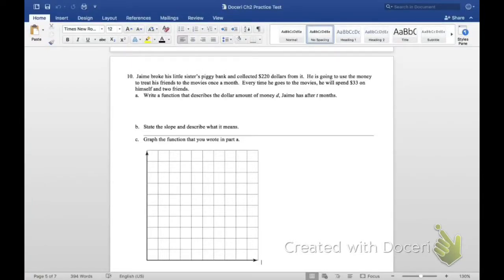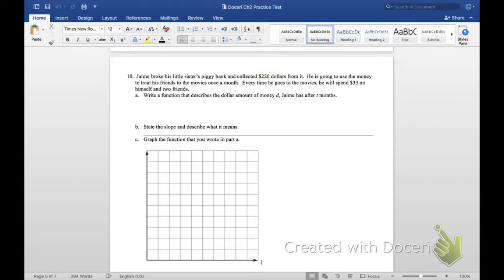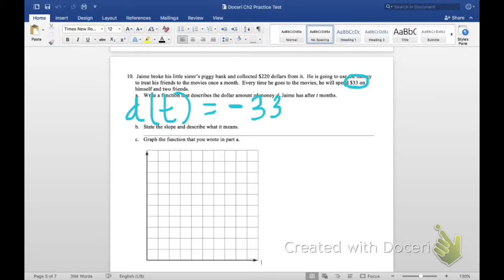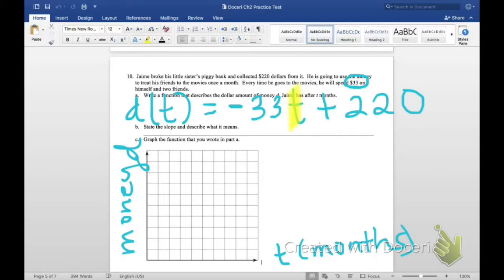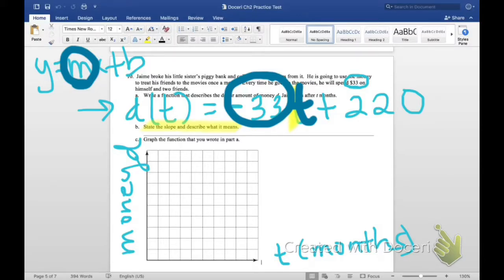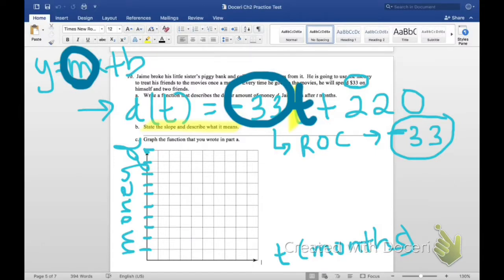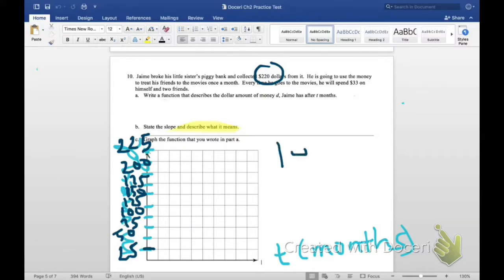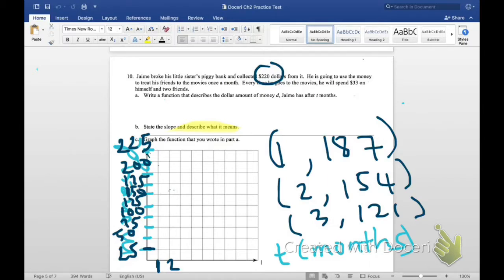Integrated Math 1 Chapter 2 Practice Test #10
IM1 Chapter 2